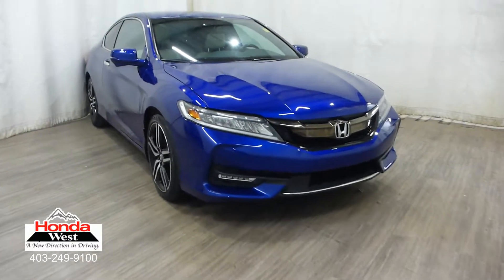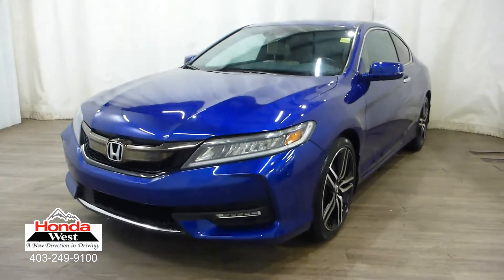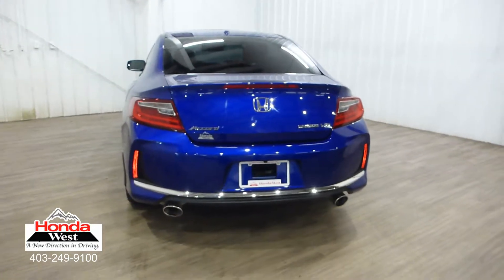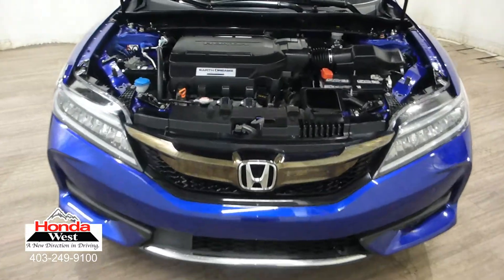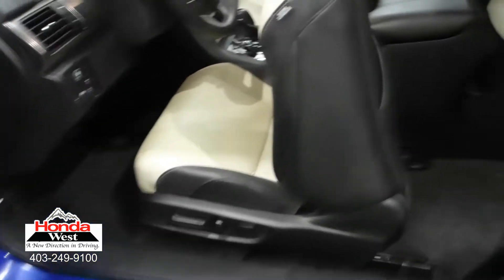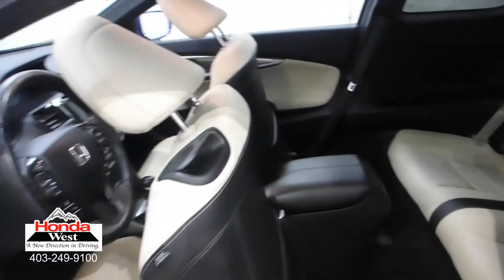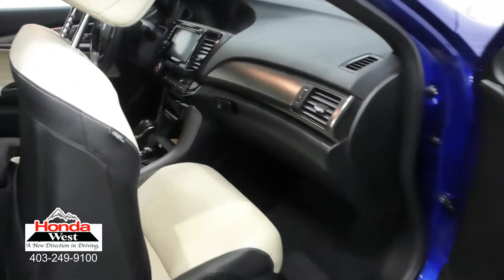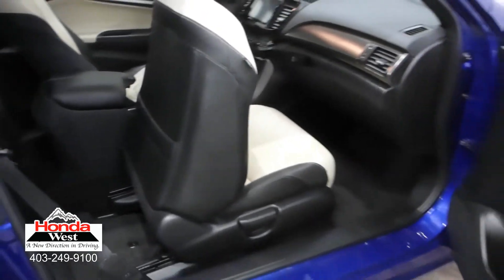2016 Honda Accord Touring V6 - 18060733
72 Hour No Questions Asked Money Back Guarantee + Preferred Interest Rates Through Honda Canada Finance + 7 Year/160,000 Powertrain Warranty + 7 Day/1000 km exchange policy + Car Proof Vehicle History Report+ Service records = Honda Certified Pre Owned!!!

6 months tire replacement/repair
6 months battery replacement
6 months brake replacement/repair
6 months light bulb replacement

Smart Reasons to Shop at Honda West:
100+ Point Inspection*
7 Day / 1,000 kms Exchange Policy*